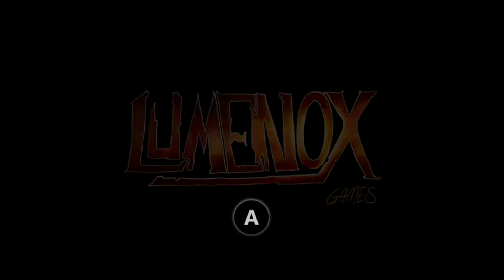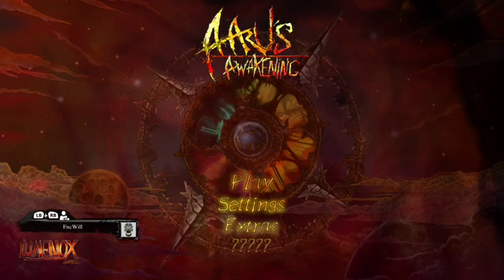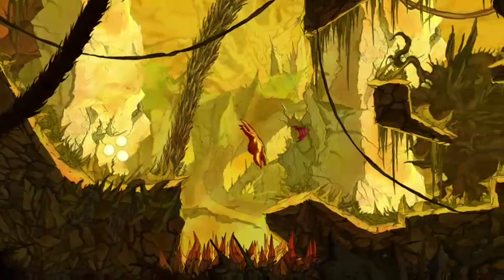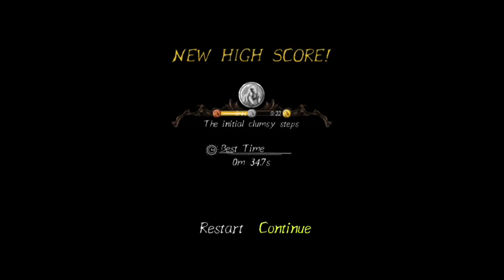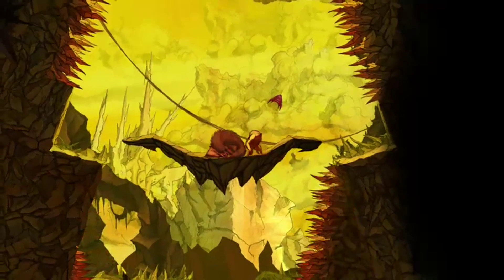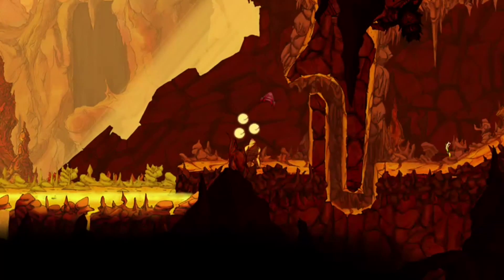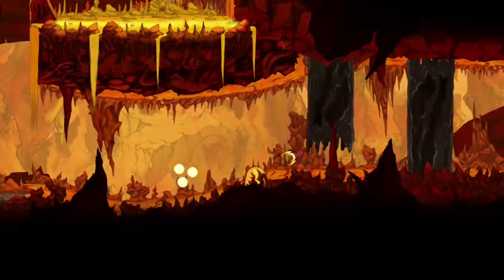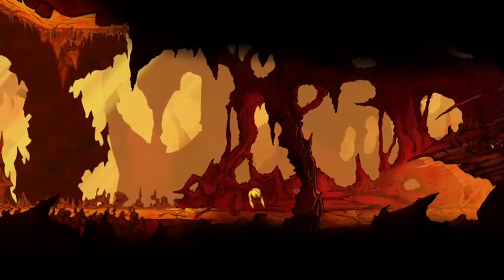Aaru's Awakening [Xbox One]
Aaru's Awakening is a hand-drawn, fast-paced 2D action platformer. The game puts players in charge of Aaru, a mythical creature with two unique abilities teleportation and charging. He uses these abilities as he travels through the dangerous world of Lumenox to defeat an evil entity. These two abilities are at the heart of every level design throughout the game, to make for a challenging and fluid experience. The levels require players to make split second decisions whilst completing fast-paced puzzles.